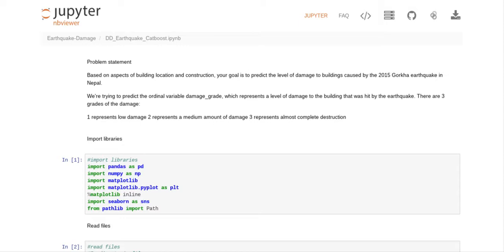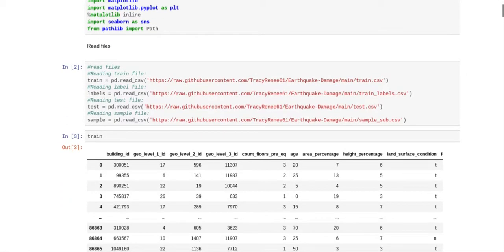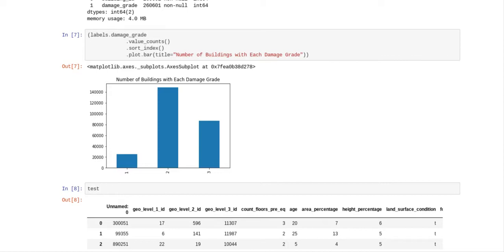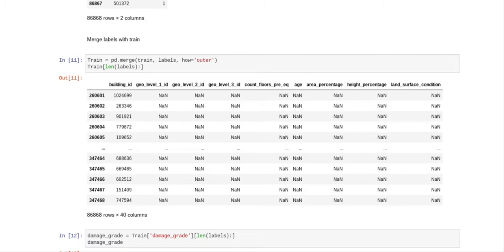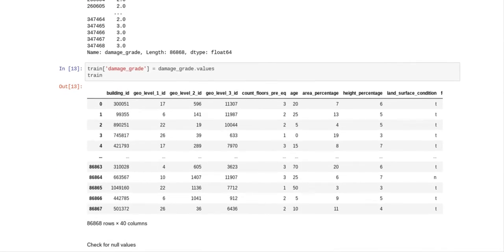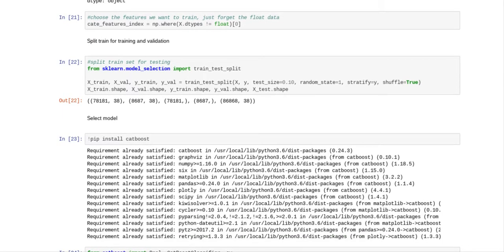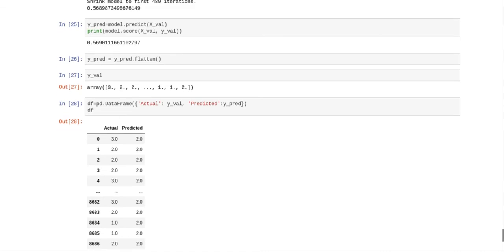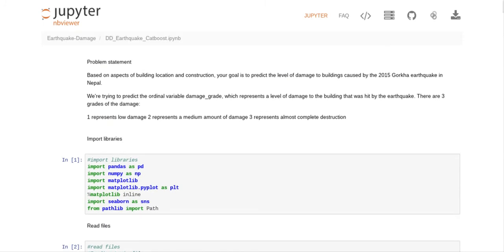Catboost Classifier solved an earthquake ordinal classification problem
link to GitHub program:-